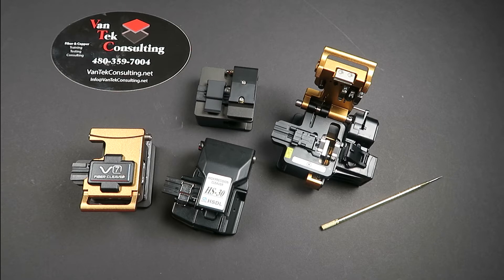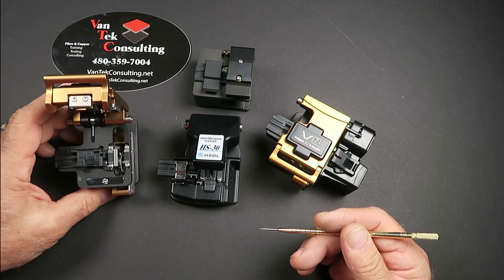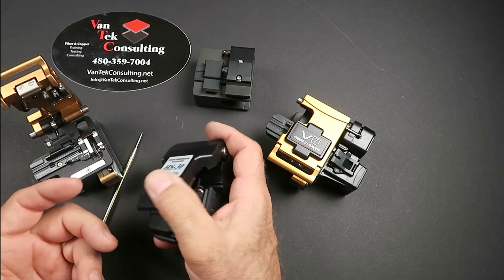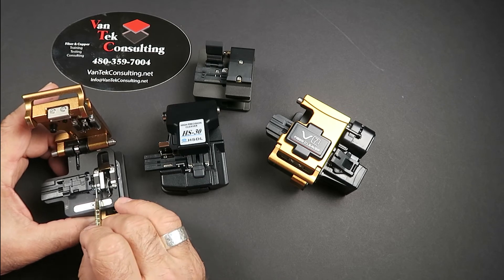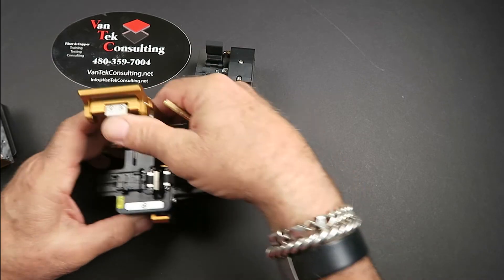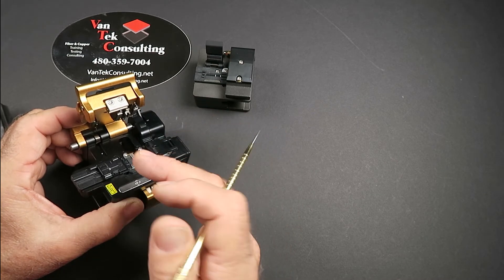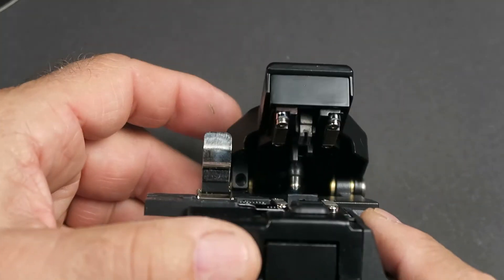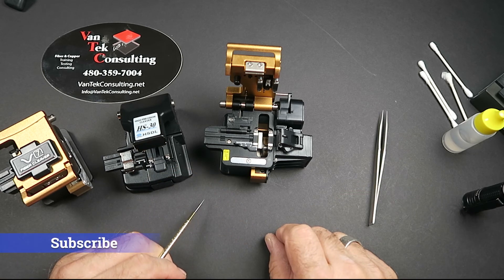Fiber Optic Cleaver Cleaning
The simple but overlooked way to improve your fusion splices and get the low loss splices we're all tiring to achieve. Need more info on fusion splicing and fiber training, give us a call, we're always happy to hear form you.